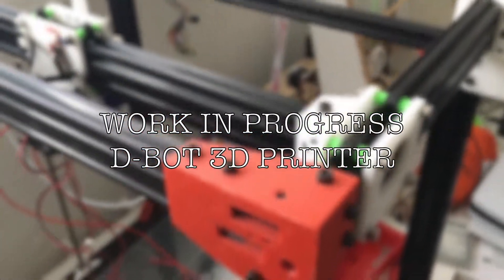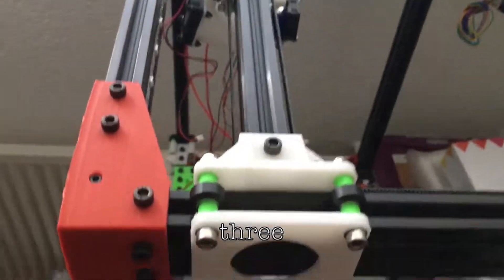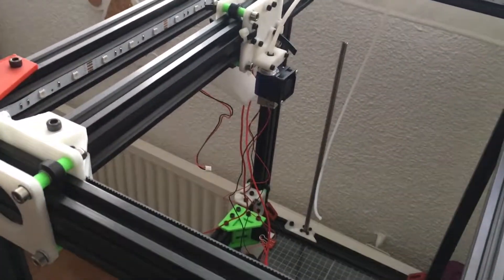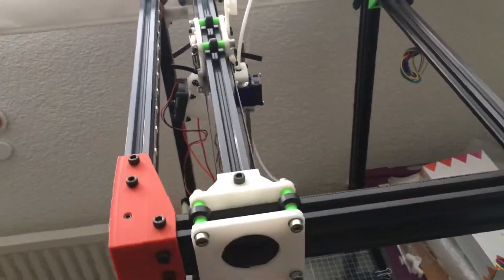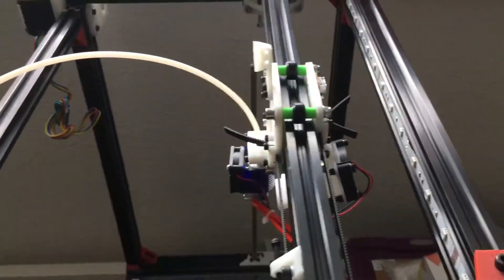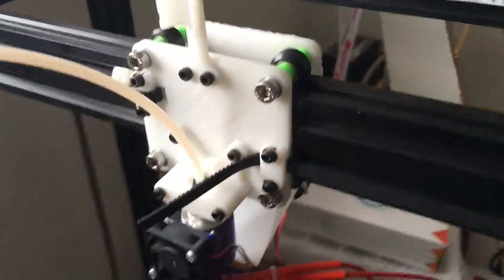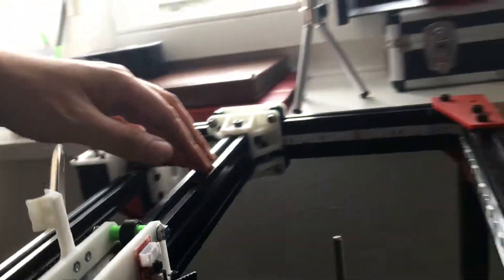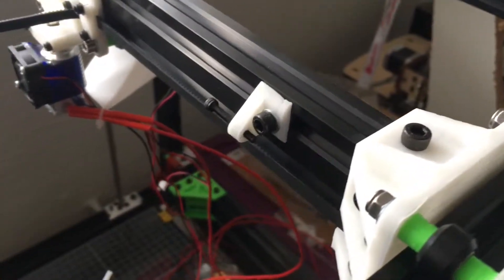Some fixes on my D-BOT 3D-PRINTER BUILD (work in progress)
Excuse my tired voice. I just didn't sleep that well the past 3-4 nights. I'm also not that good at talking into a camera/mic, but very willing to improve.

This is my construction progress on the D-Bot which I found on  Thingiverse more than a year ago: